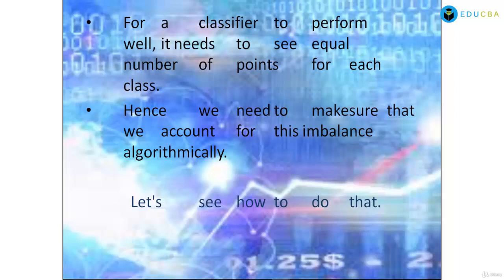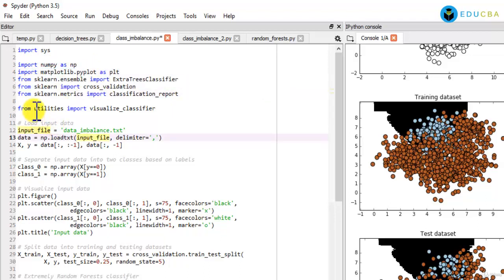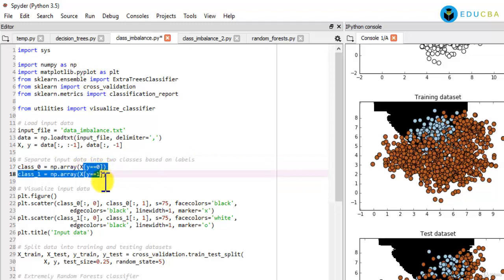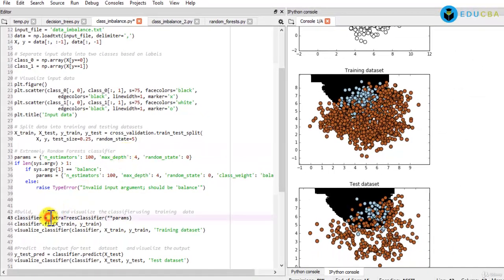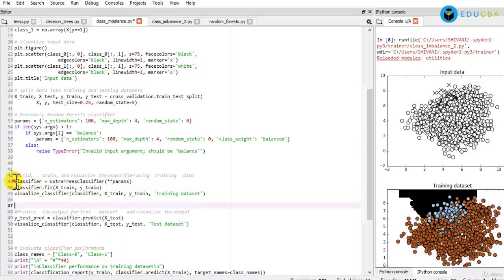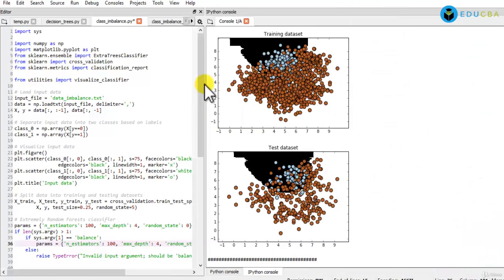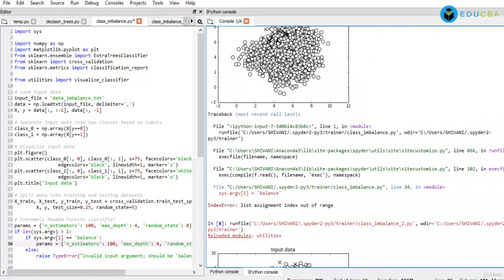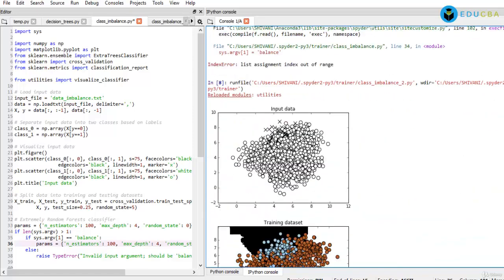3. Dealing with Class Imbalance